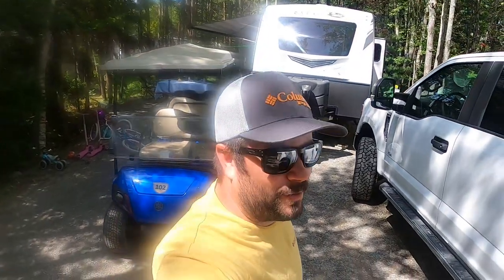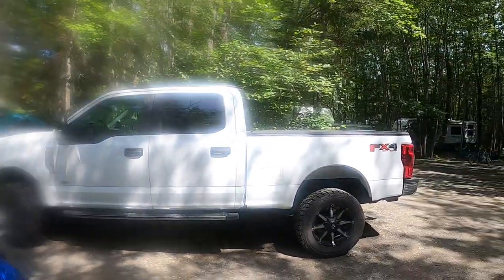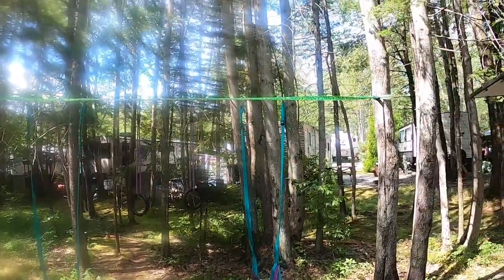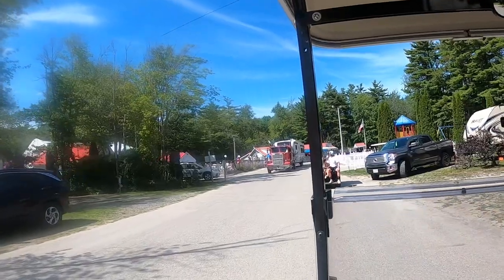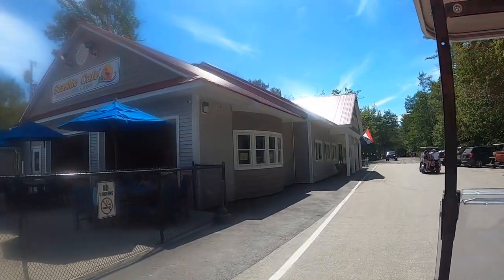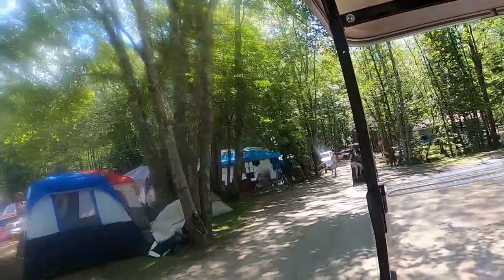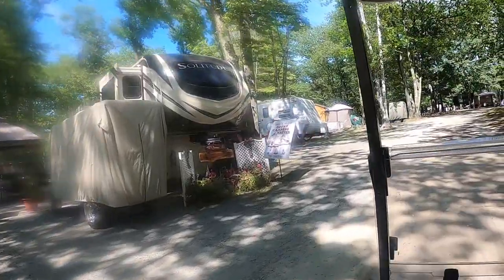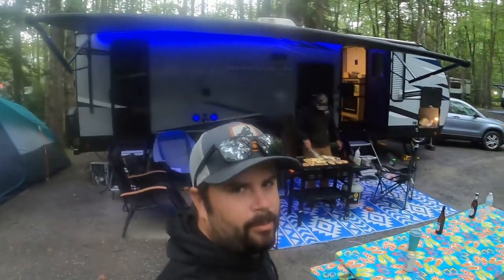Bayley's Camping Resort, Maine-Taking a Golf Cart Ride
We took another trip up to Bayley's in Maine . We went to the beach and in this video we took a trip around the camping resort in our golf cart we rented.